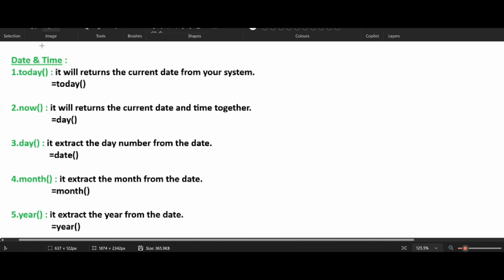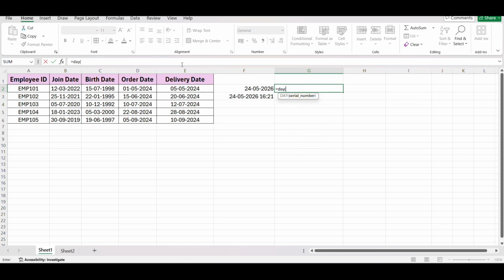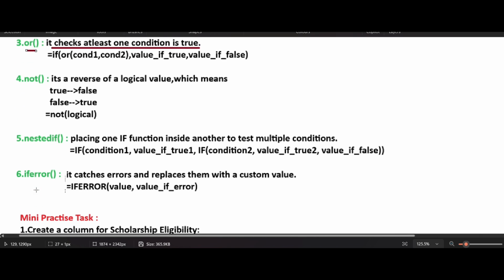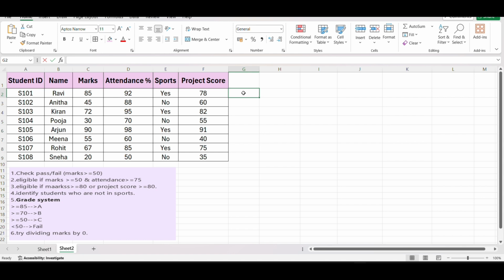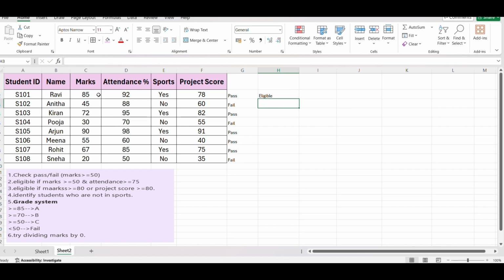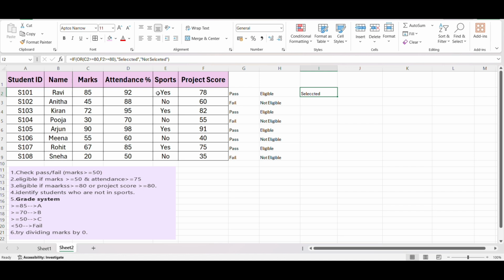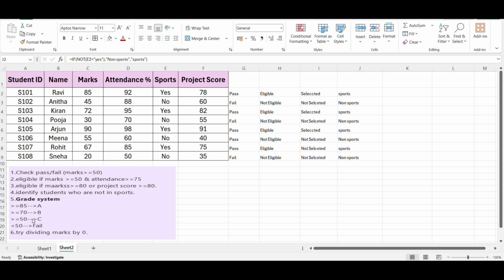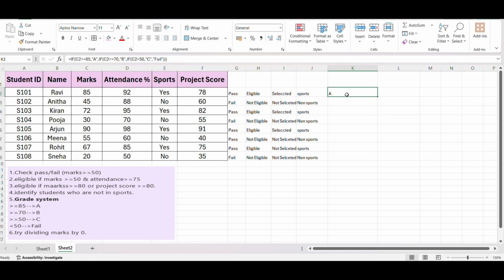Excel Date & Time Functions+Logical Functions | Advanced Excel for Beginners | Data Analytics Series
Welcome to the next lesson in our **Advanced Excel for Data Analytics** series! 🚀

In this video, you'll learn two of the most important Excel topics: **Date & Time Functions** and **Logical Functions**. These functions are widely used in real-world business reports, dashboards, data cleaning, automation, and Data Analytics projects.

* TODAY()
* NOW()
* DATE()
* DAY()
* MONTH()
* YEAR()

### 🧠 Logical Functions

* IF()
* AND()
* OR()
* NOT()
* Nested IF()
* IFERROR()

💡 **Where are these functions used?**

* Employee Attendance Reports
* Sales & Revenue Analysis
* HR & Payroll Management
* Invoice & Billing Reports
* Bonus & Incentive Calculations
* Performance Evaluation
* Automated Decision Making
* Error Handling
* Data Cleaning
* Business Dashboards
* Real-Time Data Analytics Projects

By the end of this video, you'll be able to work with dates, build logical conditions, automate calculations, and solve real-world Excel problems confidently.

📚 **This Excel Series Includes:**
✅ Excel Basics
✅ Formatting
✅ Basic & Advanced Formulas
✅ Text Functions
✅ Number Functions
✅ Date & Time Functions
✅ Logical Functions
✅ Lookup Functions (VLOOKUP, XLOOKUP, INDEX & MATCH)
✅ Dynamic Array Functions
✅ Pivot Tables
✅ Charts & Dashboards
✅ Interview Questions
✅ Practice Datasets
✅ Real-Time Projects

* Beginners
* Students
* Freshers
* Working Professionals

Which Excel topic would you like me to cover next? Also, let me know which function you found the most useful!